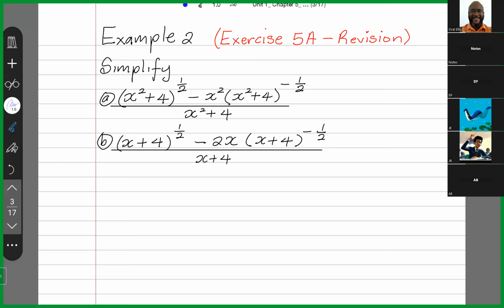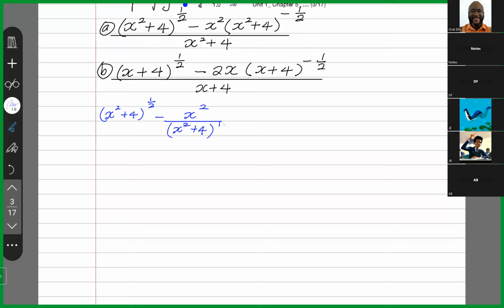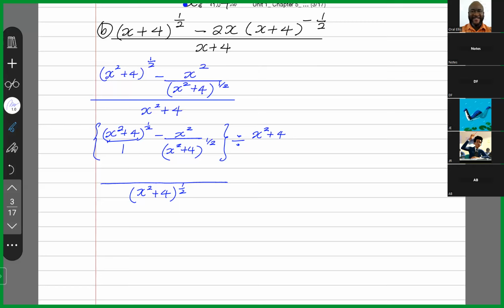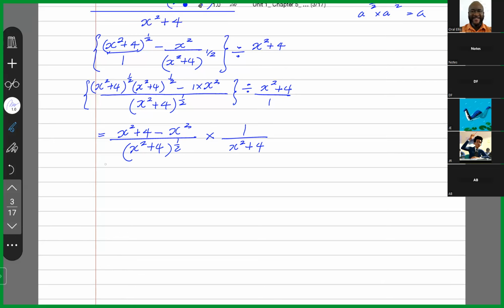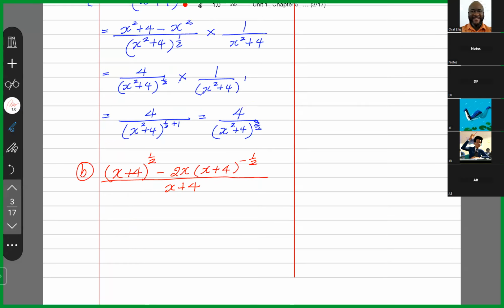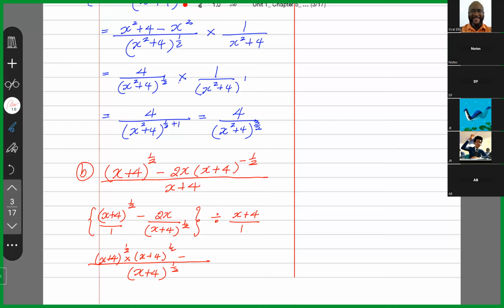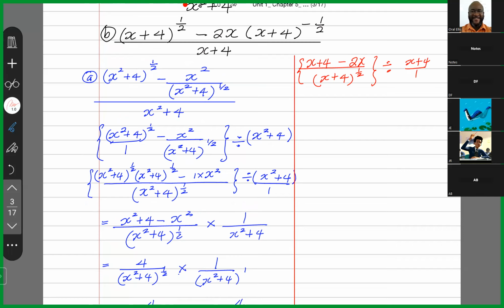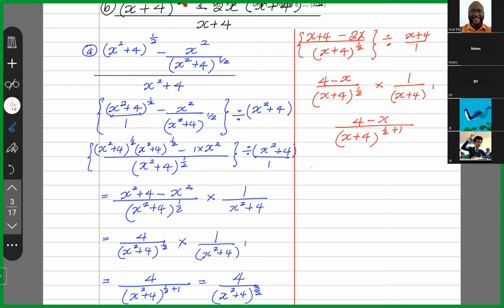U1 Chapter 5 Example 2